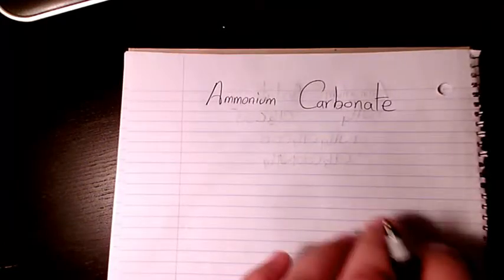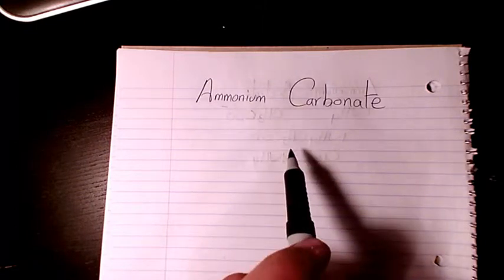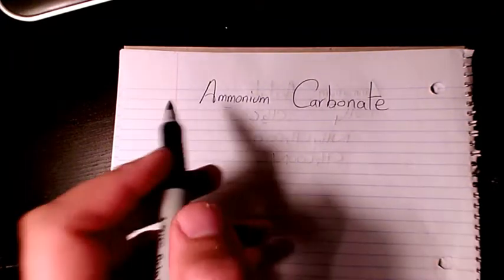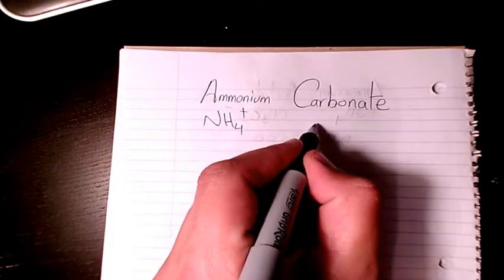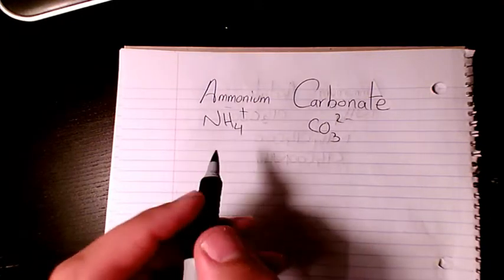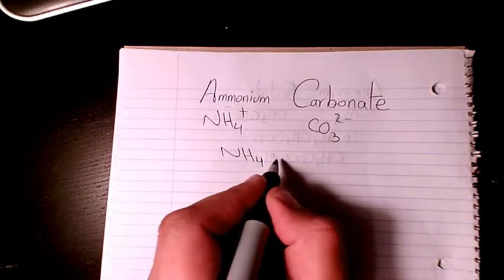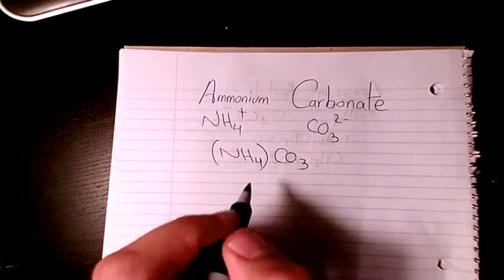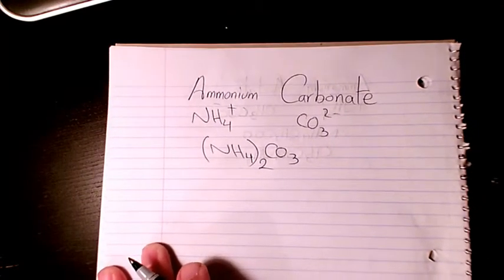What is the molecular formula of ammonium carbonate?